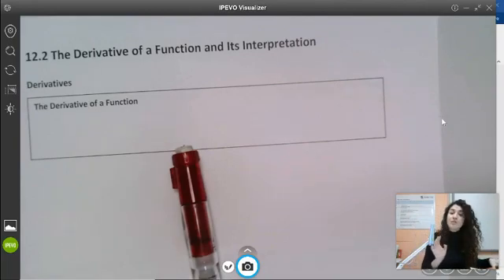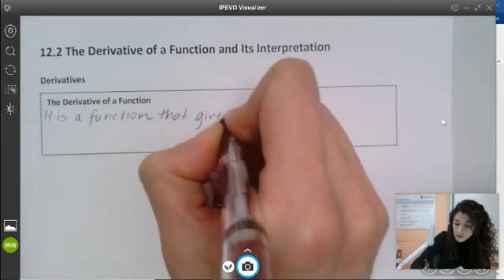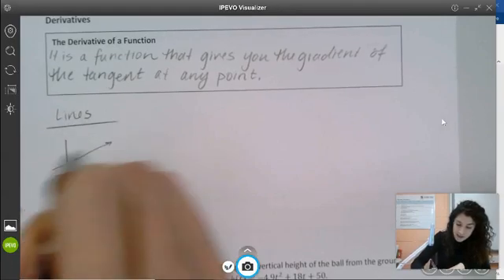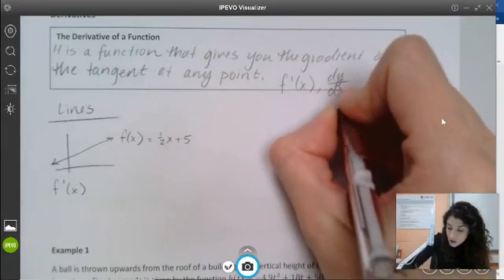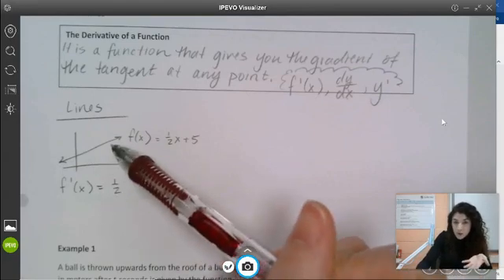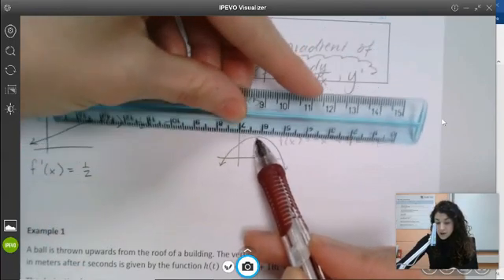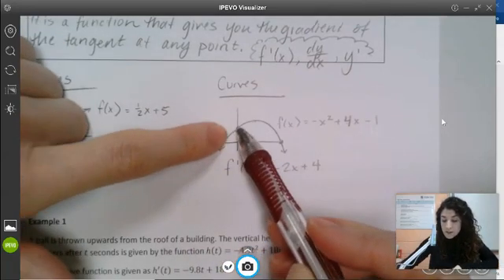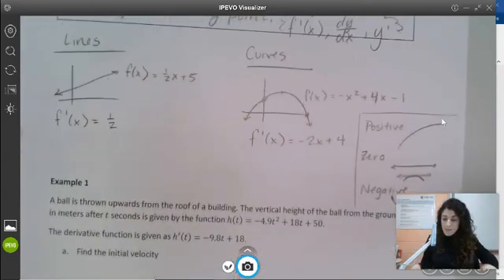12.2 The Derivative of a Function - A